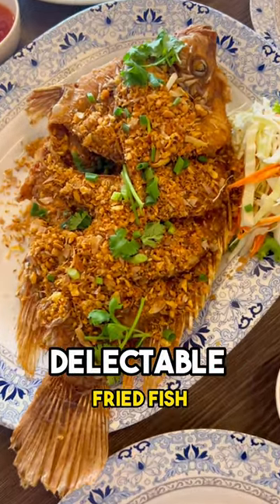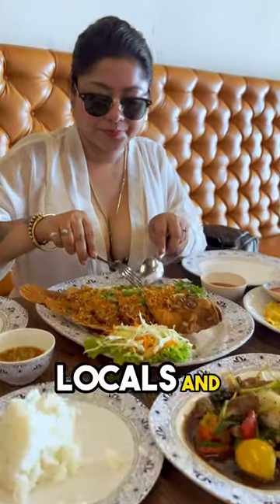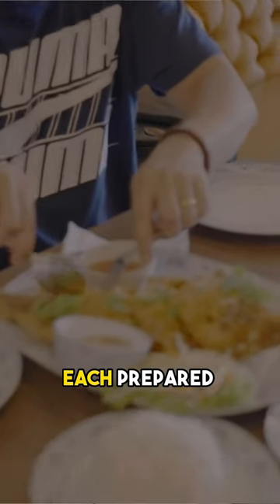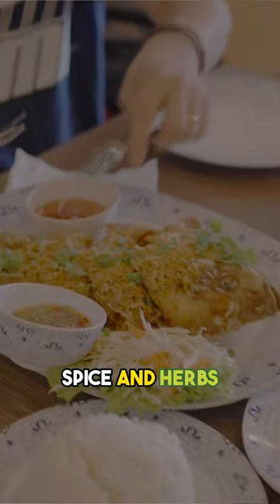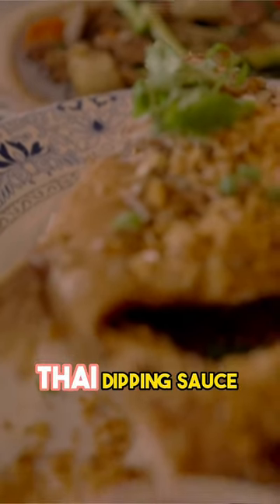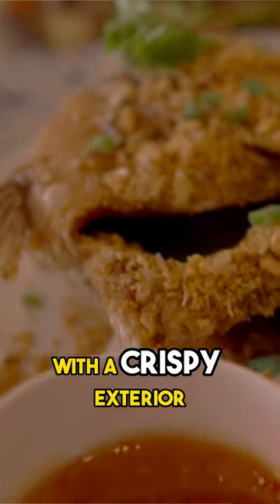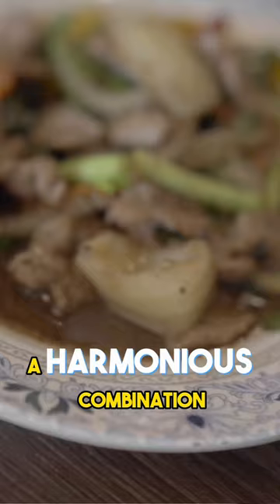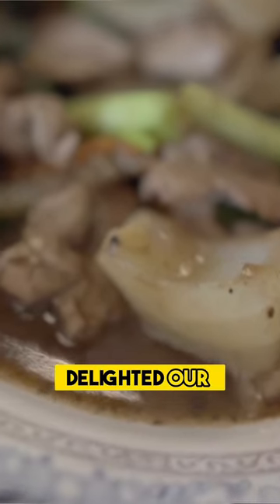We had tasted the best fried whole fish in Patong Beach, the flavors was exceptional | Shorts #025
When visiting Patong Beach, we had the pleasure of dining at a charming restaurant located close to the beach. As we walked in, the tantalizing aroma of freshly cooked seafood filled the air, immediately piquing our appetites.
The restaurant's specialty was their delectable fried fish, which came highly recommended by both locals and tourists alike. The menu offered a variety of fish options, from snapper to grouper, each prepared with the perfect blend of spices and herbs.